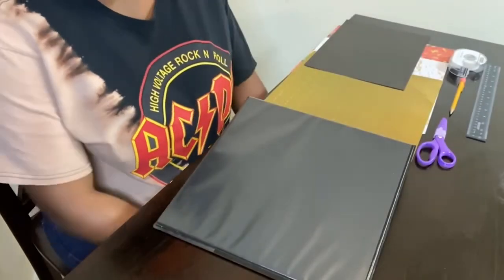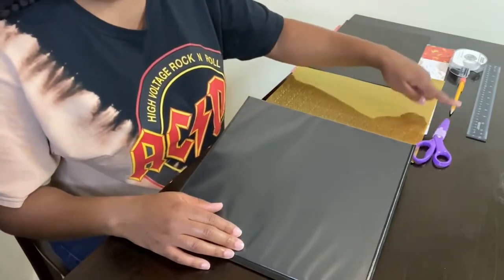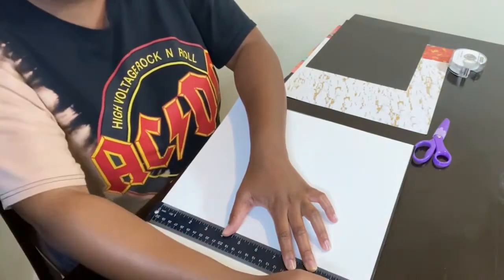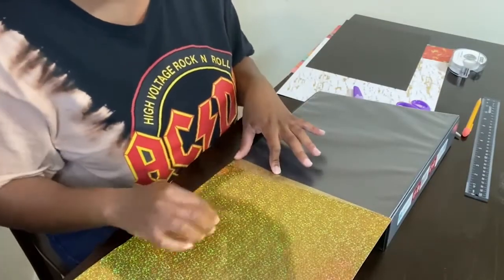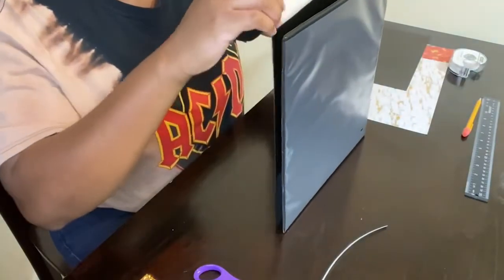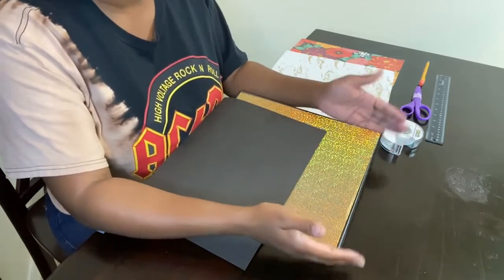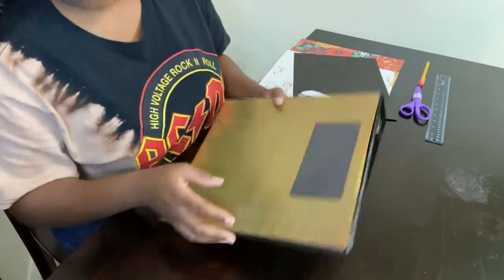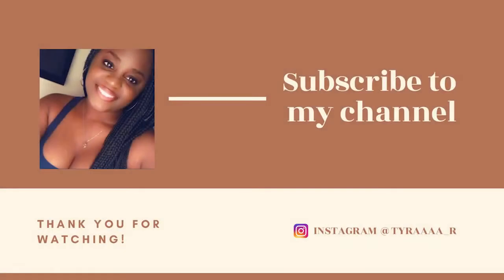NURSING SCHOOL BINDER COVERS | ORGANIZATION & MORE | TYRA R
Hey Guys,
This is a simple way to create a binder cover that students can use to help them stay organized. Listed below are the materials you will need before you start this DIY project.

- 3 Ring Binder
- Scrapbook Paper
- Construction Paper
- Tape
- Ruler
- A Pen or Pencil
- Scissors